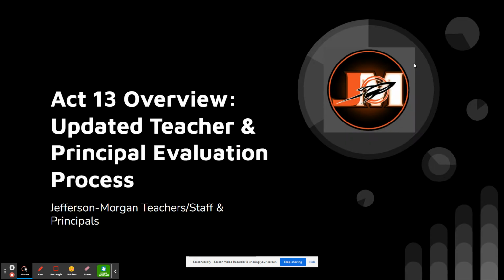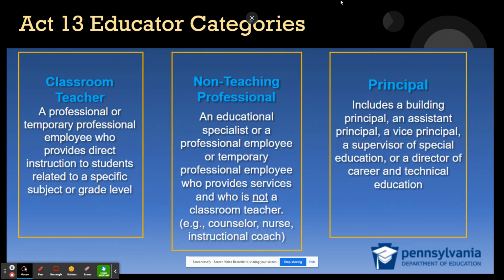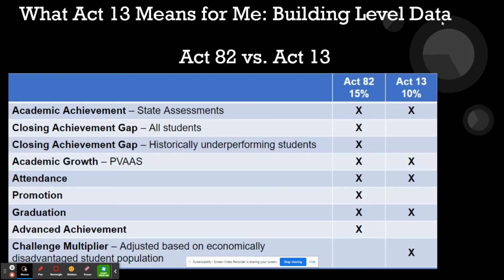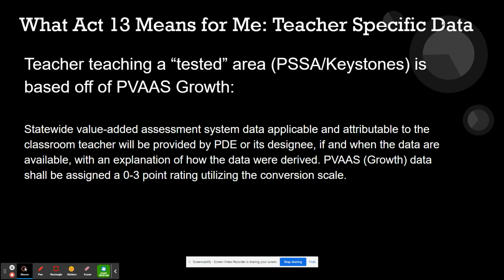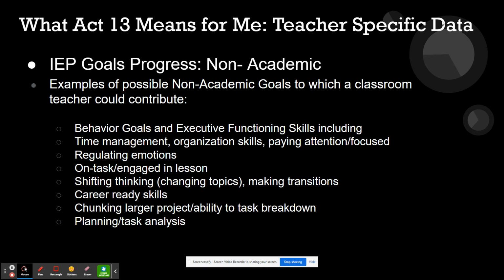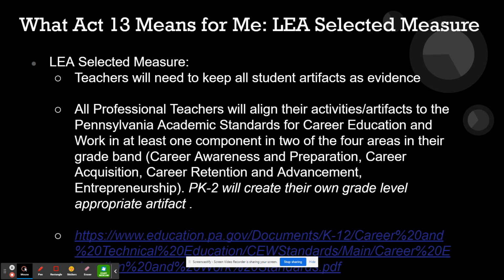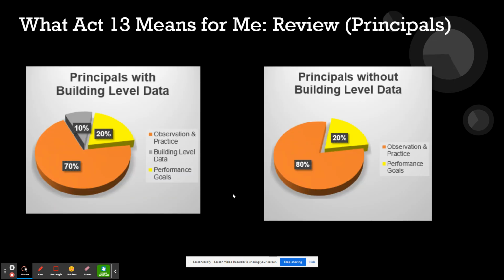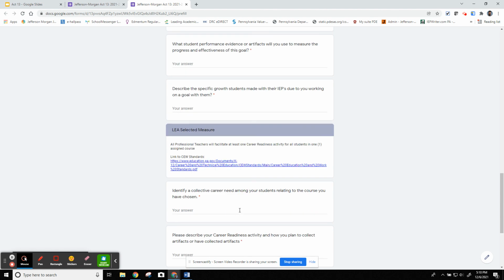Act 13: Jefferson-Morgan Presentation